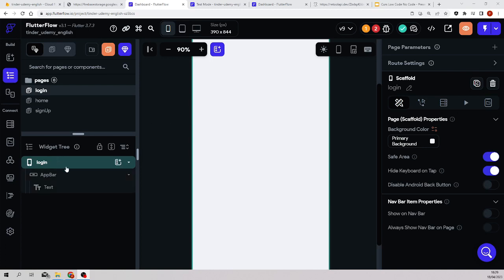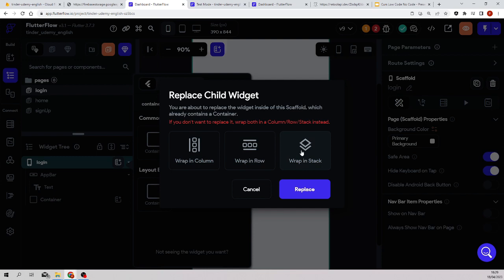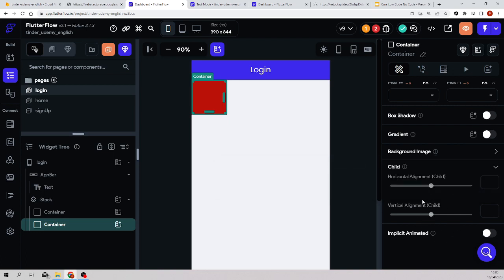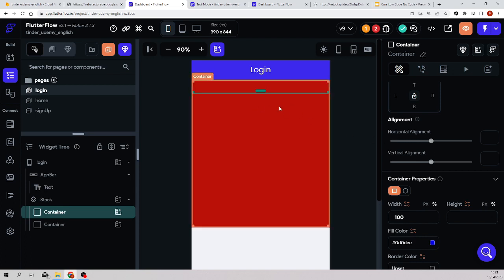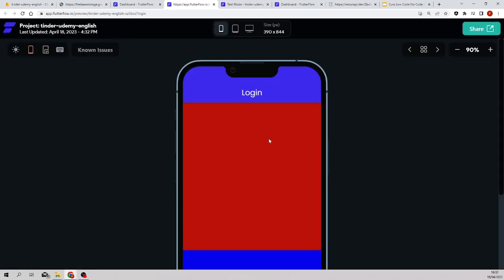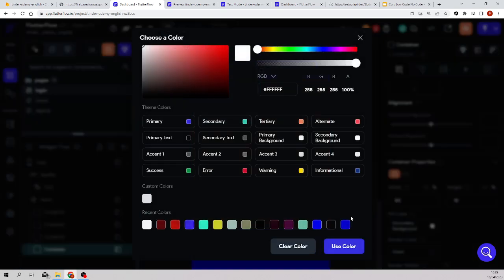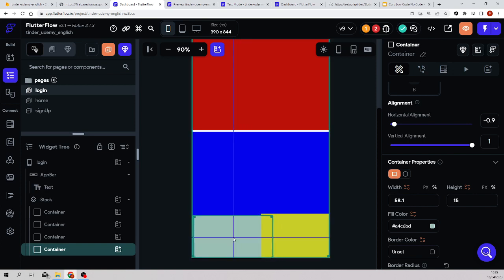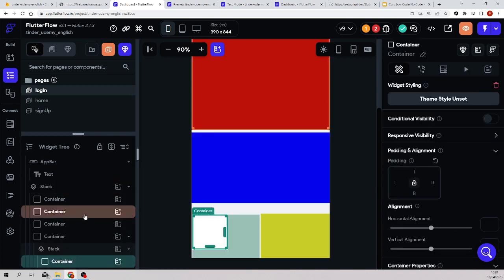25 Layout containers